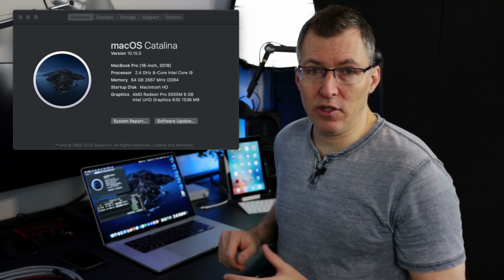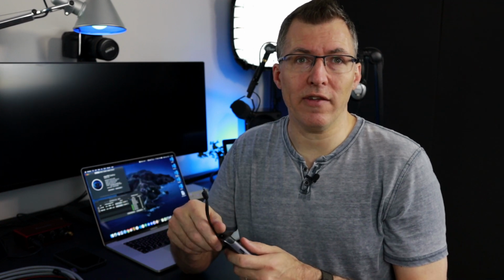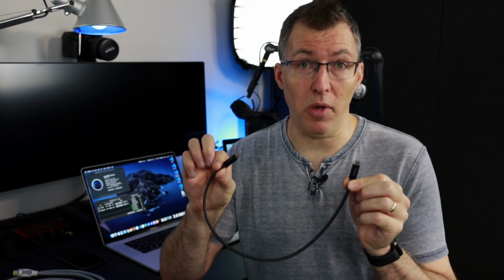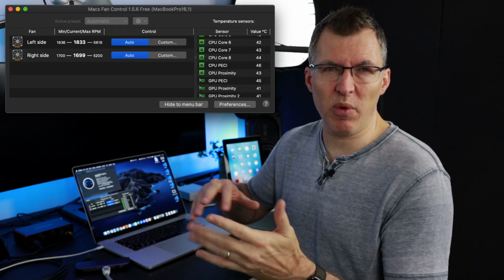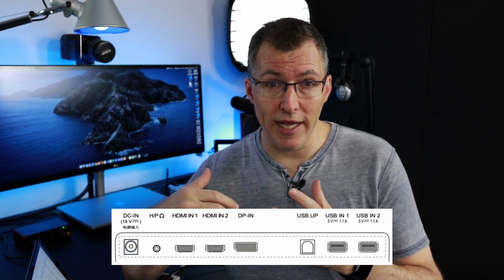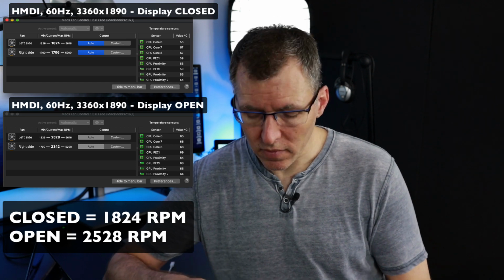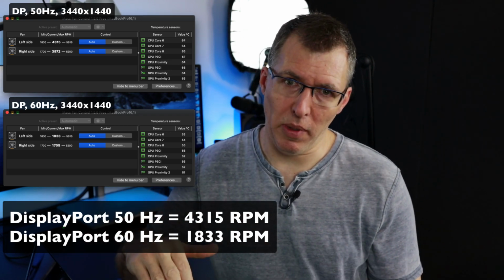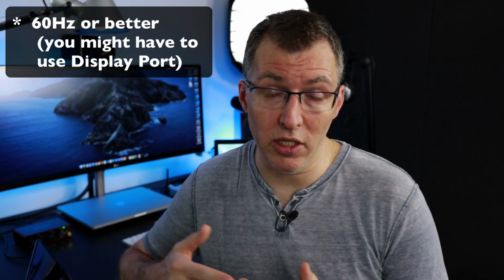SOLVED! MacBook Pro 16" + External Monitor = High Temperatures and Loud Fans. Here is the FIX!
The internet is full of complaints about high temperatures and loud fans when the MacBook Pro 16-inch is attached to an external monitor. In this video I have tested a number of cable and monitor combinations to identify what works, and what to avoid.

These are the cables that I tested and which worked with well at a 60Hz refresh rate in "clam shell" mode:
USB-C to DisplayPort...
Thunderbolt 3...